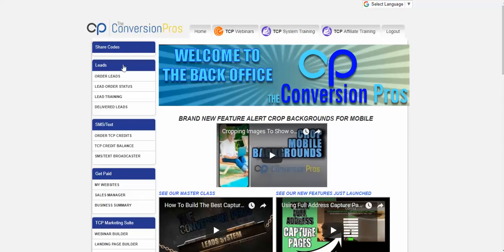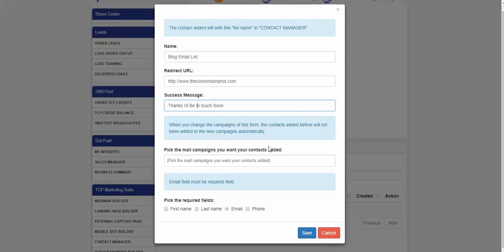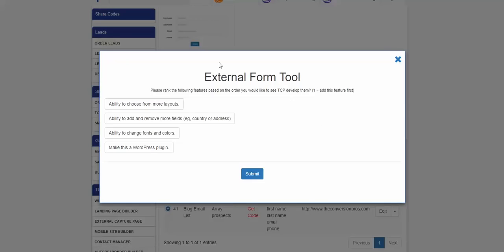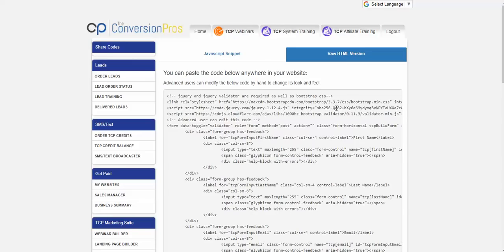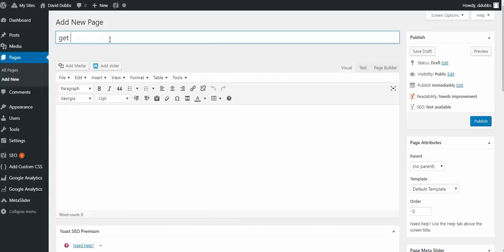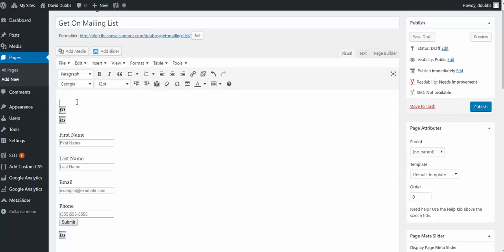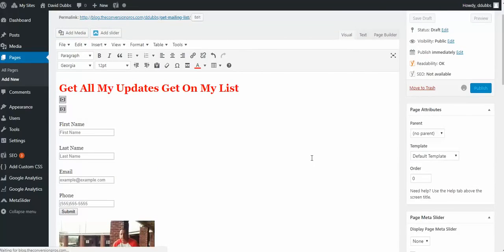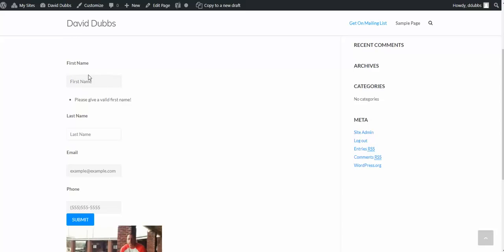Add an Opt in Form To Any Website or Blog and Use TCP Auto Responder